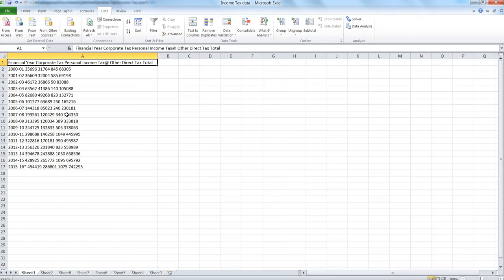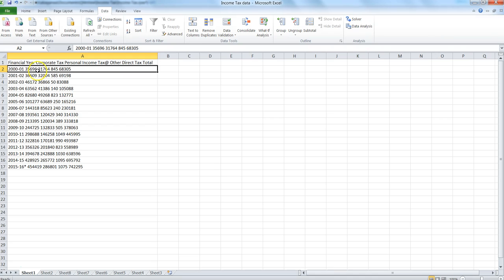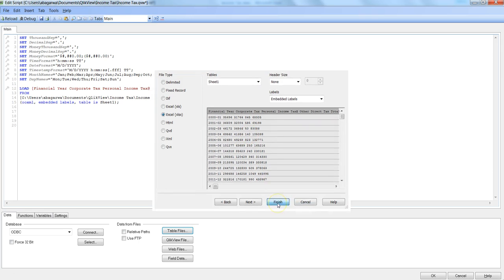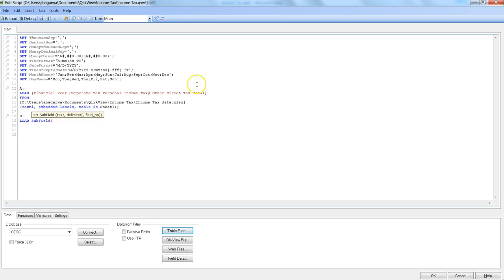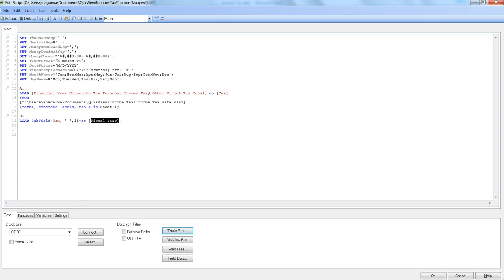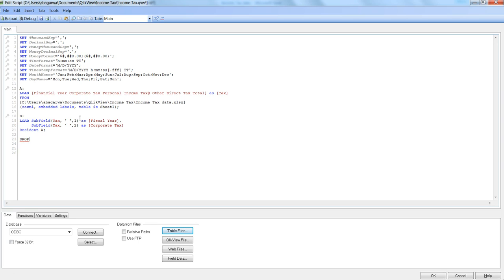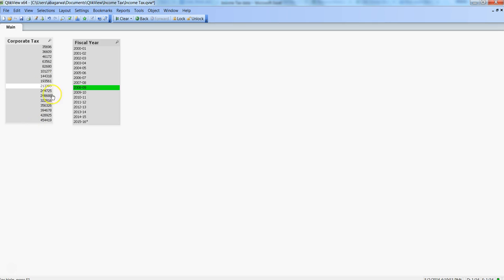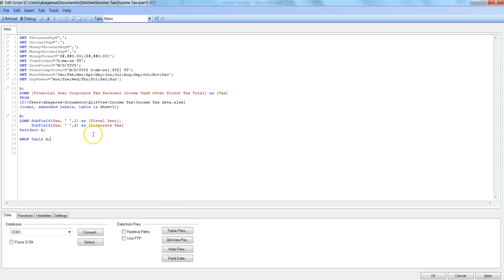QlikView Tutorials | QlikView Excel Text to Column functionality using Sub-field function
Text to columns is a Excel feature which helps separating the content of one column into multiple column based on some delimiter like comma or space etc. and similar kind of situation you may get in QlikView to clean the data for analysis perspective.

In this video, I’ve talked about how you can achieve this “Text to column” excel feature in QlikView and clean your data.

-Abhishek